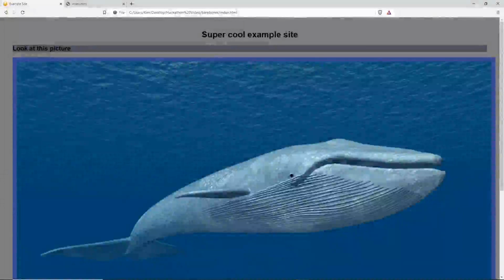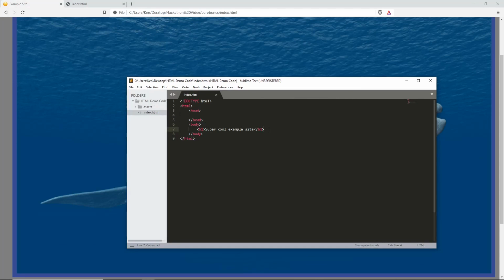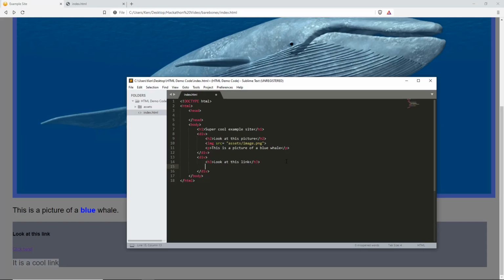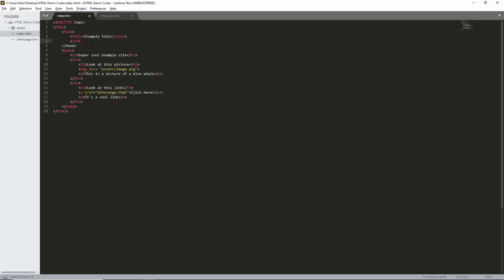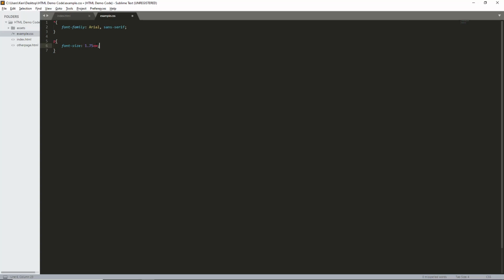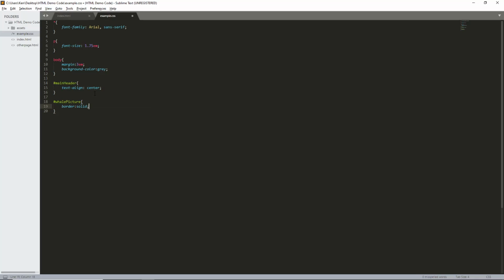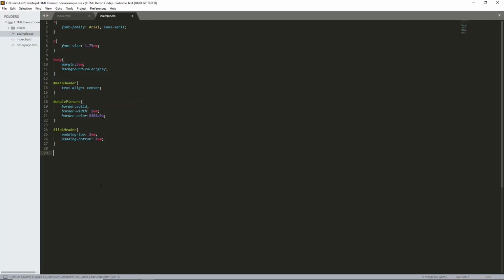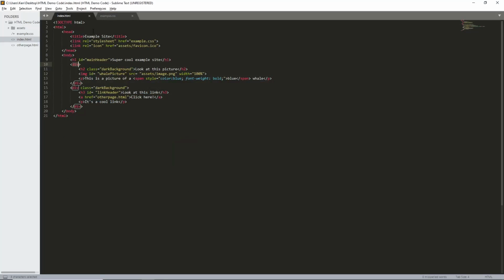HackMHS HTML Tutorial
In this video, you'll learn how to make a website using HTML & CSS.